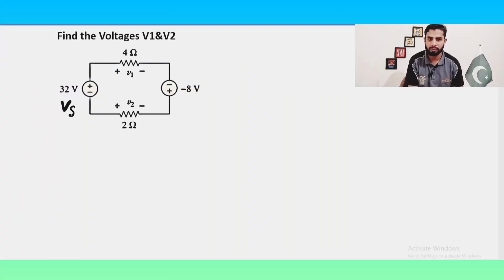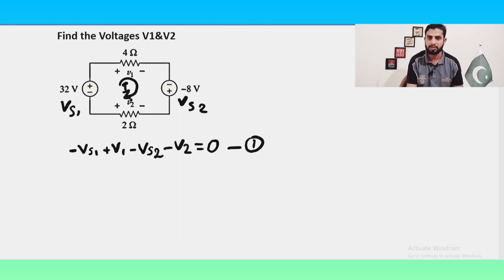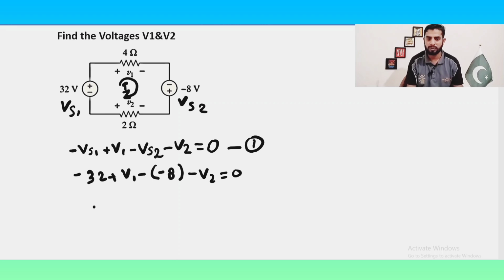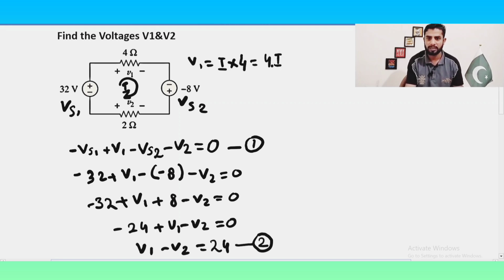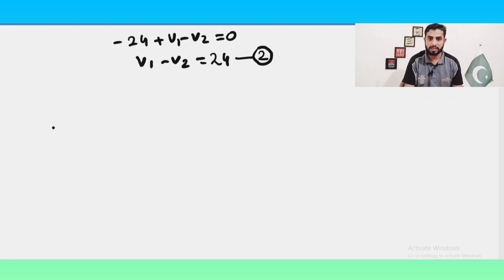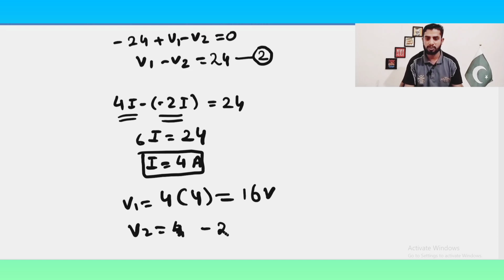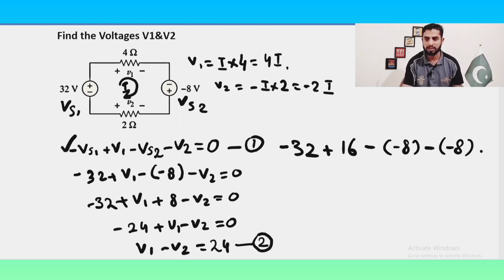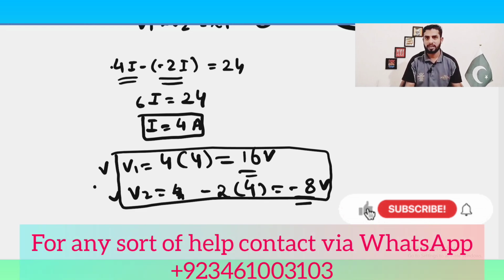KVL Solved Problem in 5 minutes & full Explanation | Kirchhoff's Voltage Law Example for beginners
In this vides, Kirchhoff's voltage law based question is solved. Full concept is provided that how to solve questions based on KVL. At the end of the video, a trick is shared that how to recheck your answer instantly that either your final answer is right or wrong.
This is the one of best and easiest method explained with proper concepts.